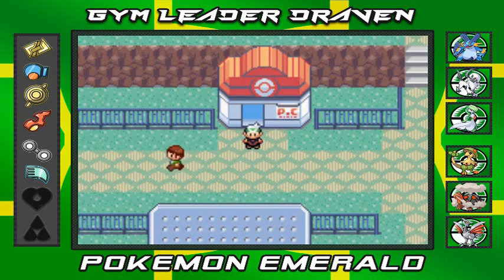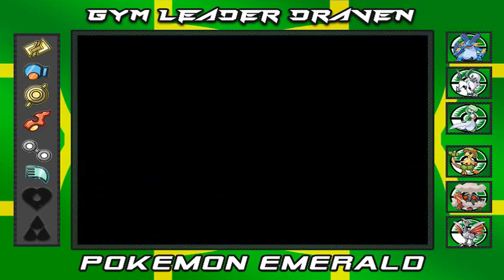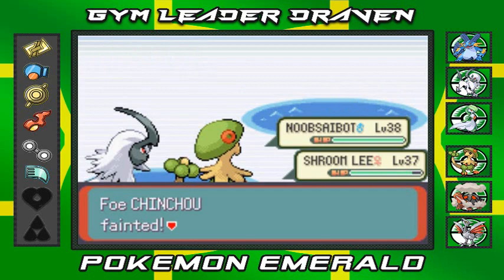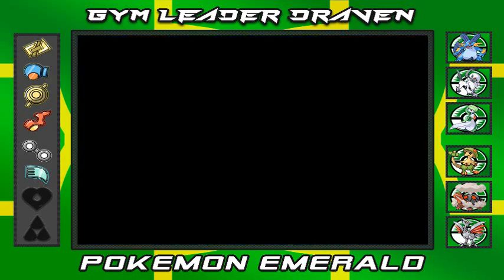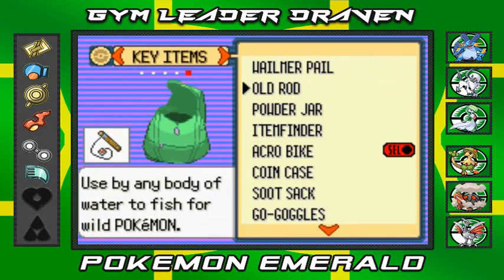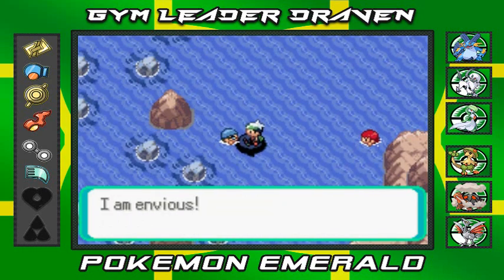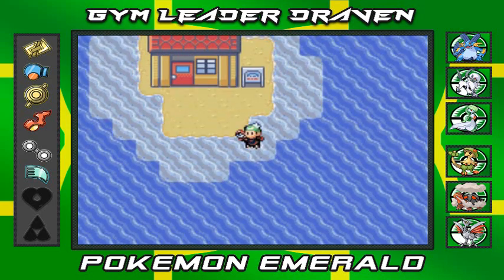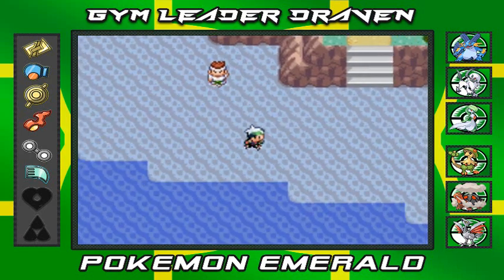Pokemon Emerald Walkthrough Part 53: To Mossdeep!